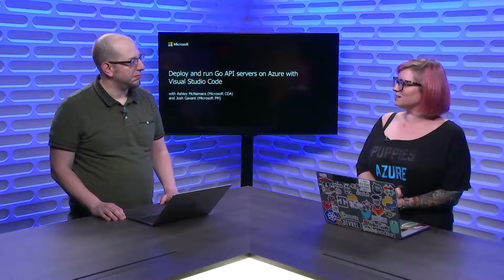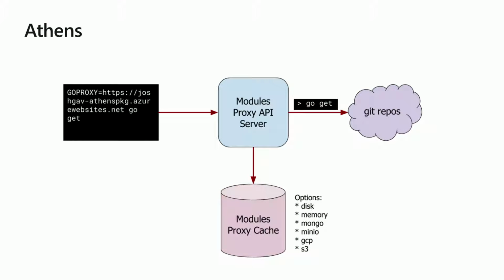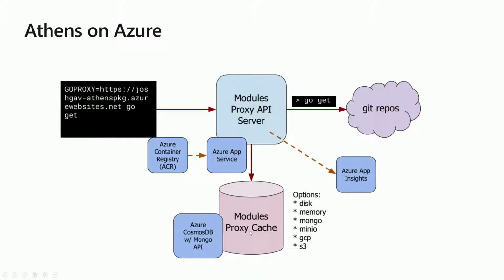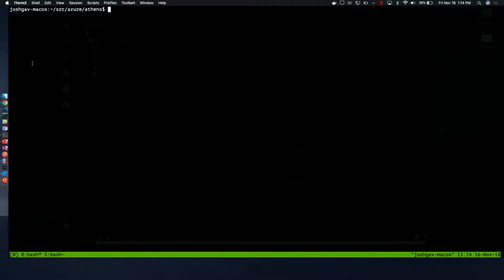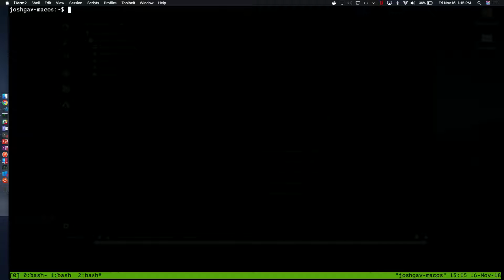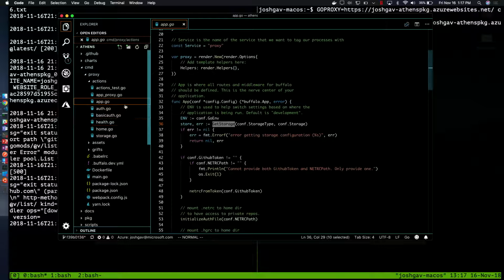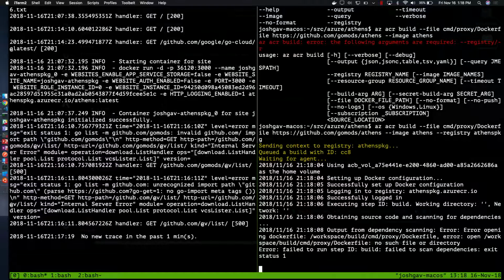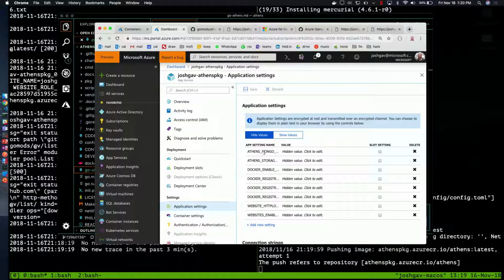Microsoft Connect 2018 Deploy and run Go API servers on Azure with Visual Studio Code